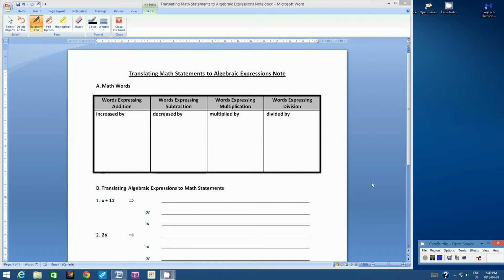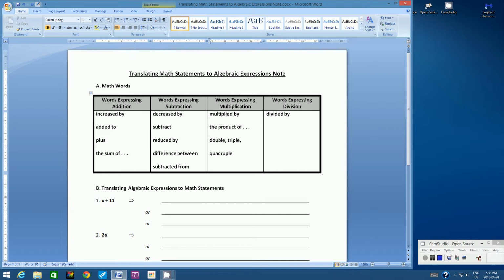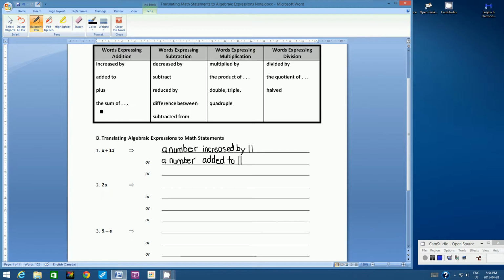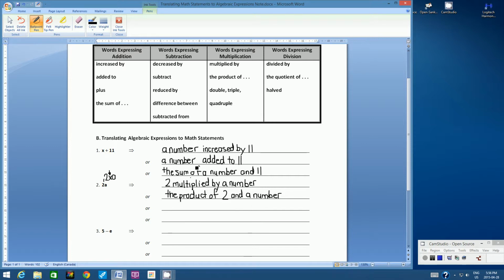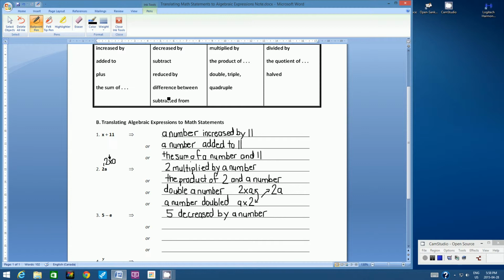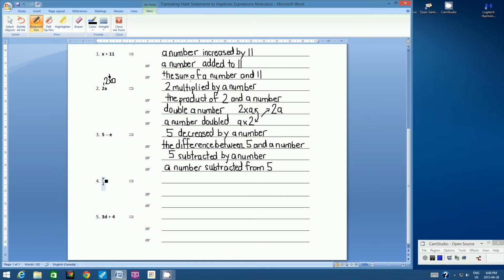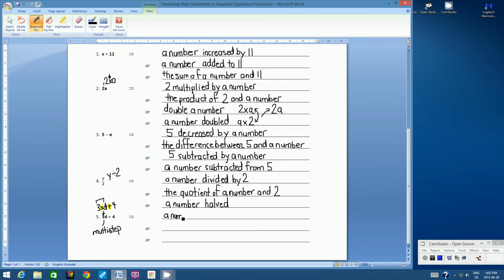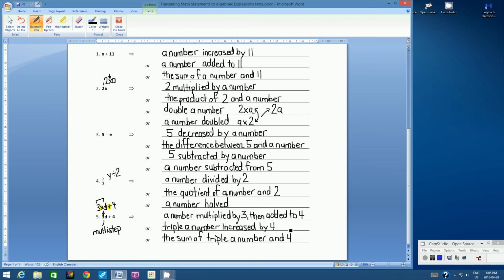Translating Math Statements into Algebraic Expressions Note